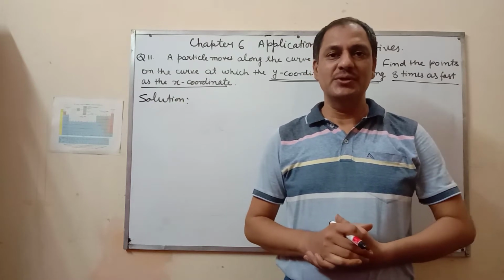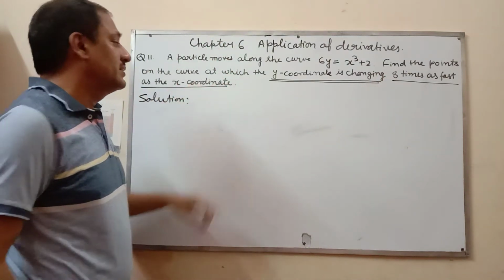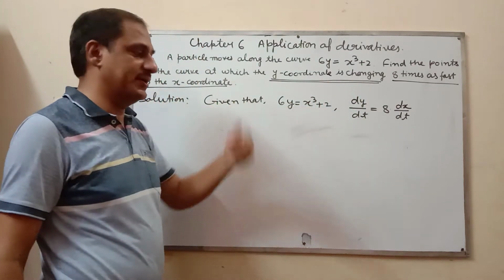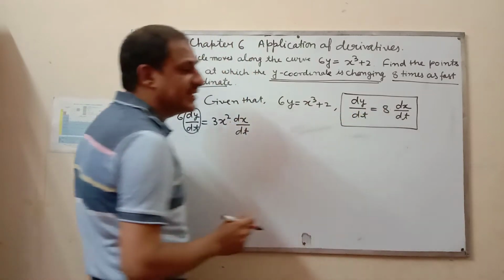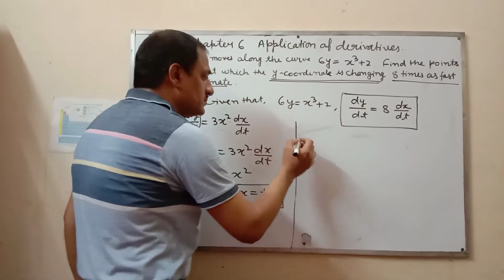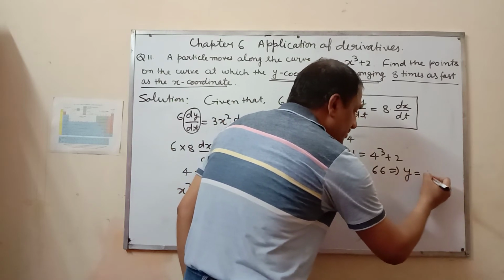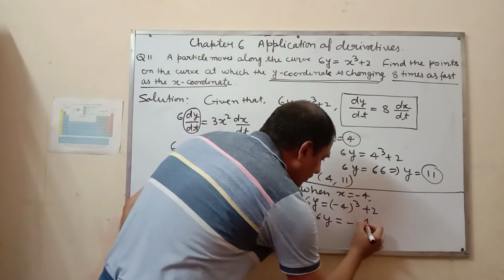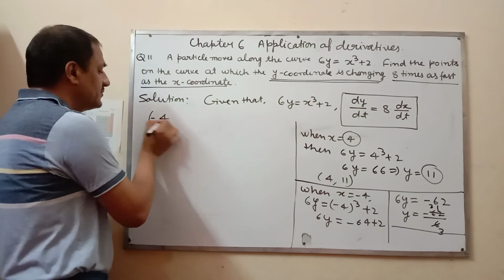Class 12 Maths : Chapter 6 (Application of derivative exercise 6.1 Q. 11)